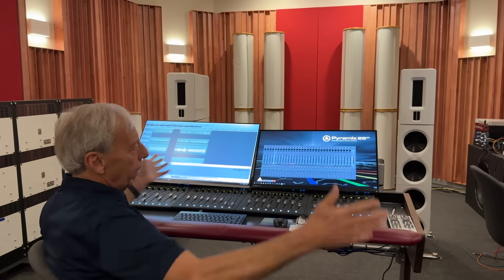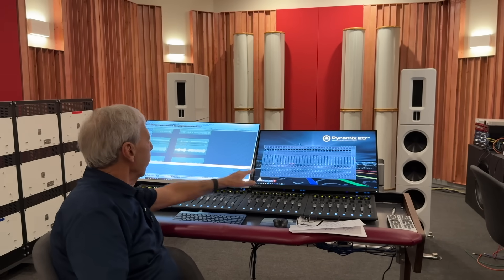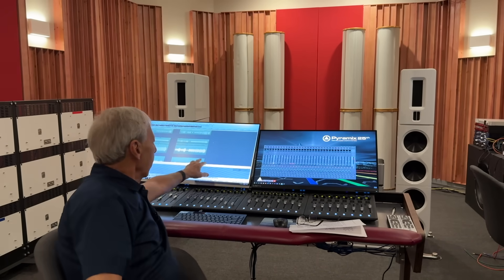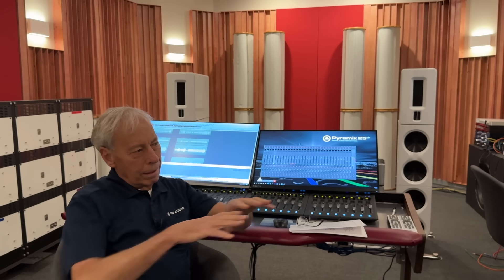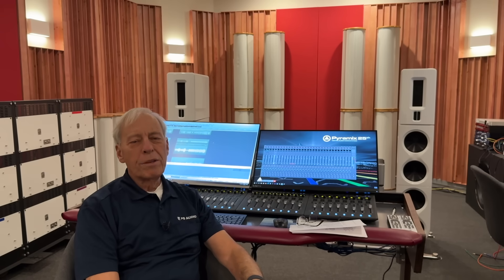Why bypass caps work in an audio power supply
A small film bypass cap works wonders on the audio signal, but why in a power supply?